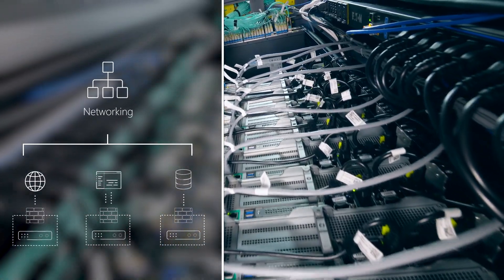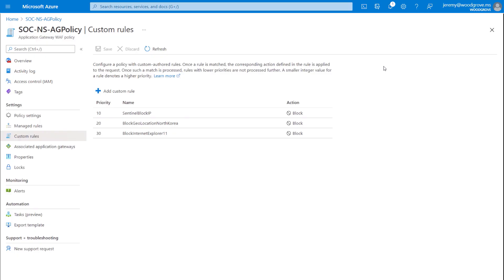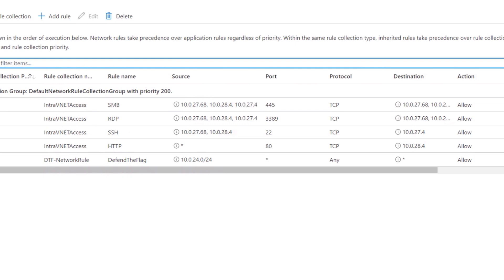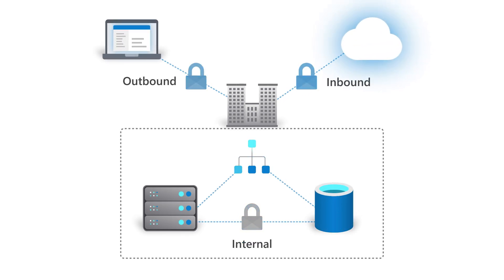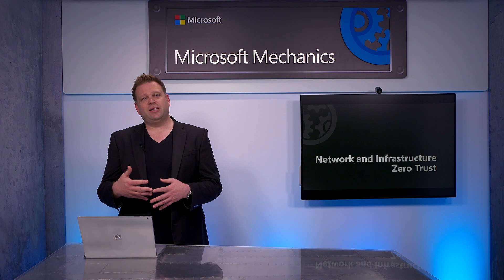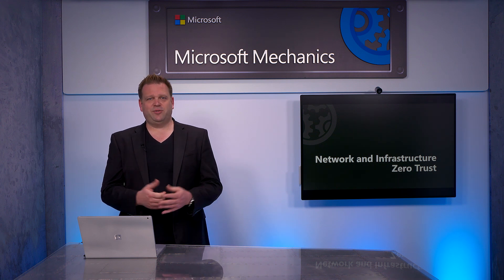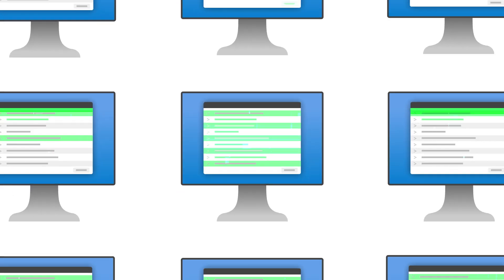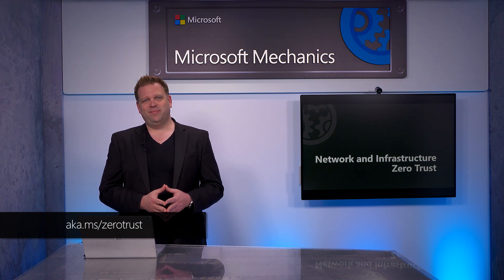Zero Trust for Network & Infrastructure - Essentials Series - Episode 4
Apply Zero Trust principles and policies to your network and infrastructure with this essentials episode. It's a high-level overview of the principles of the Zero Trust security model, spanning identity, endpoints, applications, networks, infrastructure, and data.

Your network and its underlying configuration provides secure access to your resources. Infrastructure, whether on premises servers, local or cloud hosted VMs, containers, storage, or PaaS databases, all represent a critical threat vector. Jeremy Chapman, Director of Microsoft 365, walks you through how to apply the core Zero Trust tenets of verify explicitly, apply least privileged access, and assume breach for each of these layers, along with your options.

► QUICK LINKS:

00:00 - Introduction
00:42 - Network: Verify explicitly
02:21 - Network: Least privileged access and assume breach
04:20 - Infrastructure: Verify explicitly
05:56 - Infrastructure: Least privileged access and assume breach
08:48 - Wrap up

Use Azure resource manager templates to deploy hands-on experiences in your Azure subscription